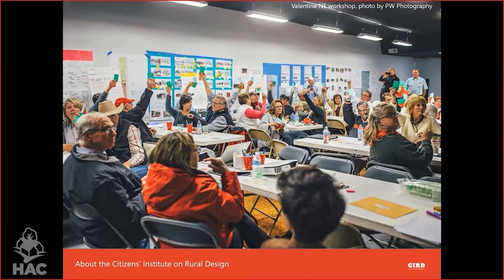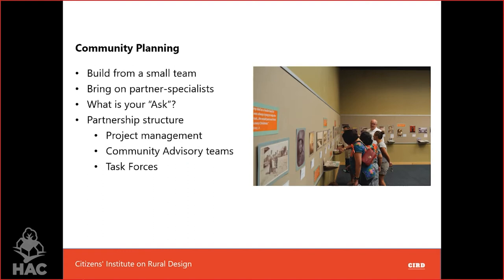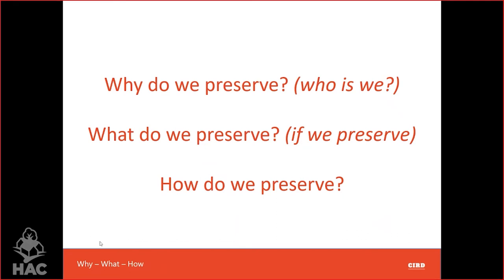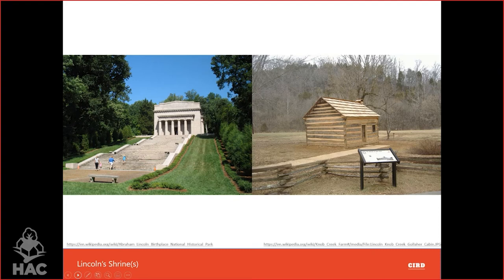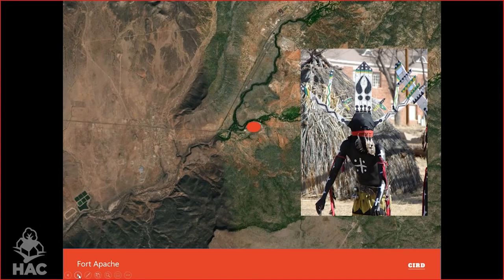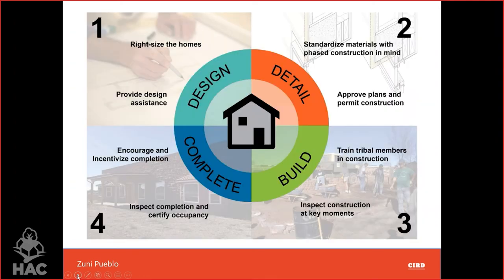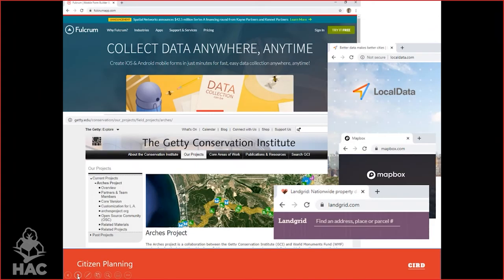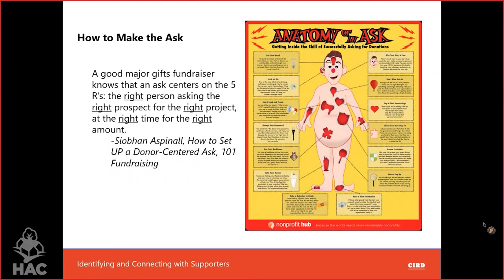Webinar I: Predevelopment and Fundraising - Rural Design Webinar Series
So you’ve got a design idea – now where do you start? Tune in to CIRD’s February webinar on pre-development and fundraising to learn about the crucial first steps in starting a design project. The webinar will cover the nuts and bolts of considering the history of a project site, identifying key community members and stakeholders to the project, and setting up a fundraising strategy.

This webinar was presented on 2/18/2020 as part 1 of the Citizens' Institute on Rural Design (CIRD)'s Rural Design Webinar Series.